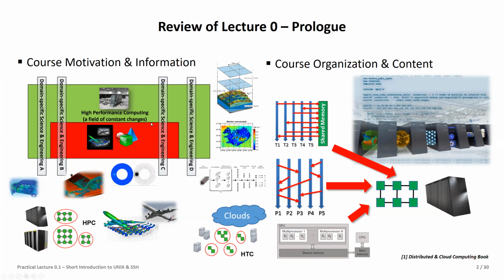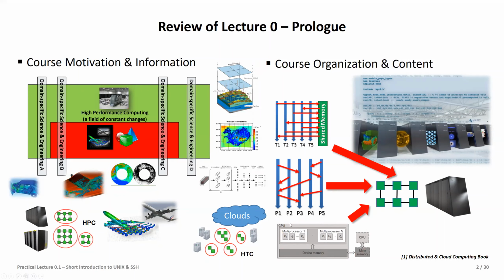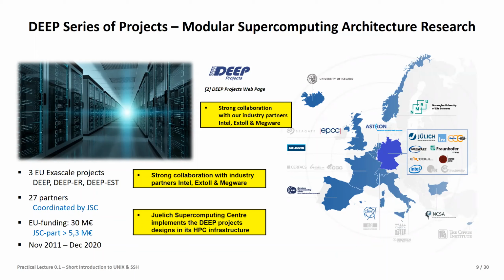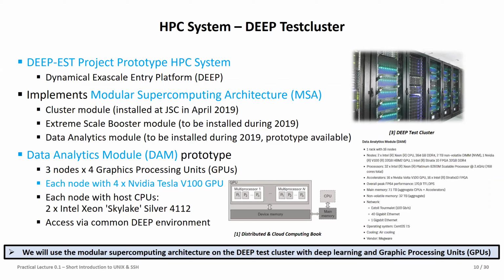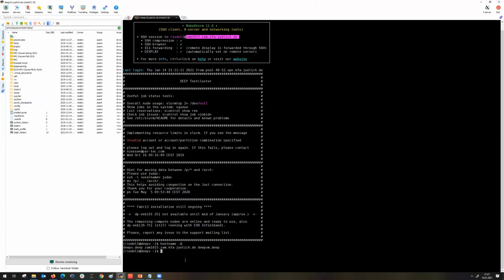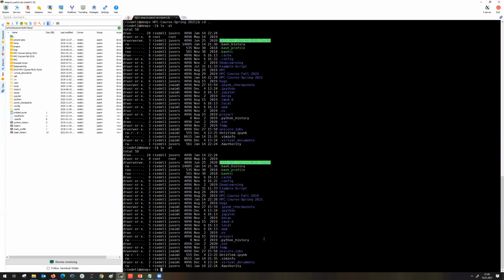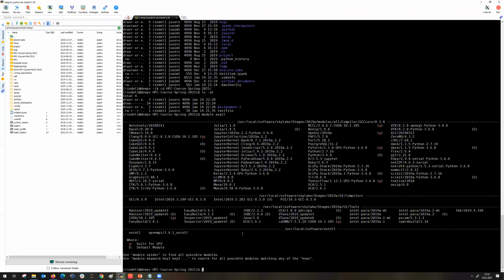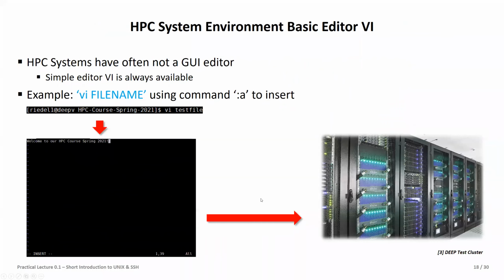2021 High Performance Computing Practical Lecture 0.1 Short Introduction to UNIX and SSH Part1 👨‍💻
Practical Lecture 0.1 - Short Introduction to UNIX & SSH 👨‍💻 - Part One

16 university lectures with additional practical lectures for hands-on exercises in context

Spring 2021

Course Outline
1. High Performance Computing
2. Parallel Programming with MPI
3. Parallelization Fundamentals
4. Advanced MPI Techniques
5. Parallel Algorithms & Data Structures
6. Parallel Programming with OpenMP
7. Hybrid Programming & Patterns
8. Debugging & Profiling & Performance Analysis
9. Accelerators & Graphical Processing Units
10. Parallel & Scalable Machine & Deep Learning
11. HPC in Health & Neurosciences
12. Computational Fluid Dynamics & Finite Elements
13. Systems Biology & Bioinformatics
14. Molecular Systems & Material Sciences
15. Terrestrial Systems & Climate

16. Epilogue

Lecture Outline

Part One: Using UNIX on HPC Systems
HPC Systems & Modular Supercomputing Architecture
HPC System Examples DEEP & Jötunn
Selected UNIX Commands
Module Environment
Basic Editor VI

Part Two: Using SSH to connect to HPC Systems
Secure Shell (SSH) Clients
Private/Public Key Pairs
SSH Key Example Login HPC System DEEP
Username & Password Example HPC System Jötunn
Workaround for external login to HPC System Jötunn